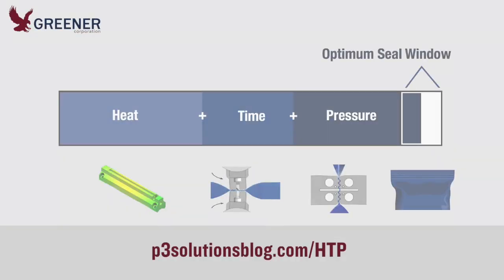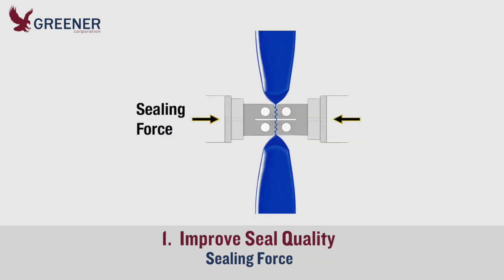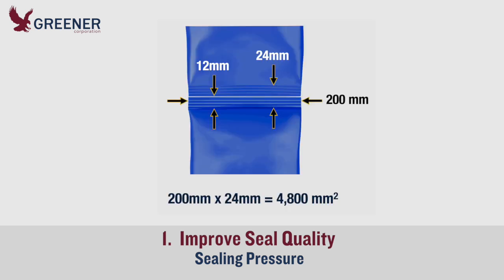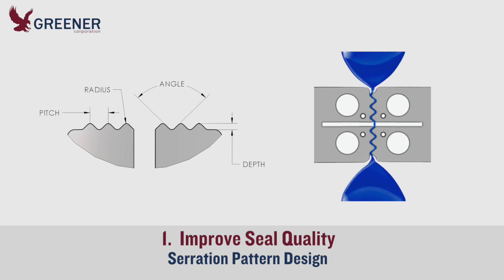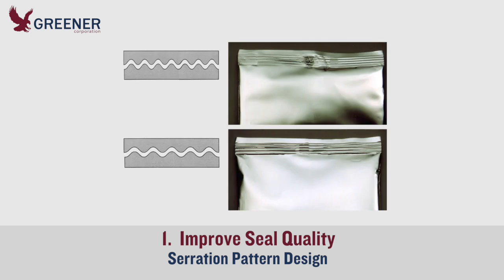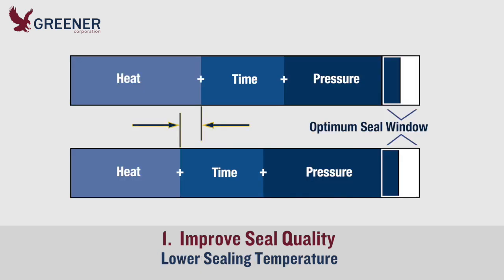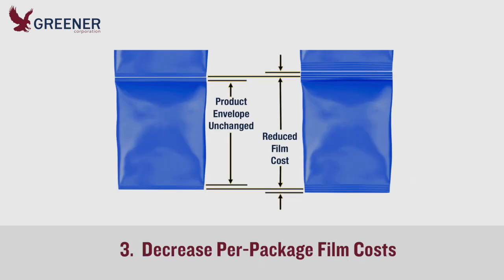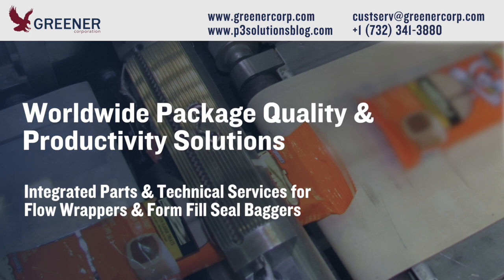Reduced Seal Widths: How Increased Sealing Pressure Can Improve Results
This post explains how reduced seal widths can increase sealing pressure and help you to improve seal quality, boost productivity, and decrease per-package film costs on form fill seal machines with reciprocating sealing jaws.

Read the post and watch the video on our Technical Resource Blog

00:00 Reduce Package Seal Width to Improve Quality, Boost Productivity, and Reduce Costs
00:29 Sealing Pressure
00:59 Reduce Seal Width
01:13 Sealing Jaw Serration Design

01:40 Concentrate and Distribute Sealing Pressure

01:50 Lower Sealing Temperature
02:02 Run More Packages per Minute
02:12 Decrease per Package Film Costs

02:22 Improve Package Quality, Boost Productivity, and Reduce Costs